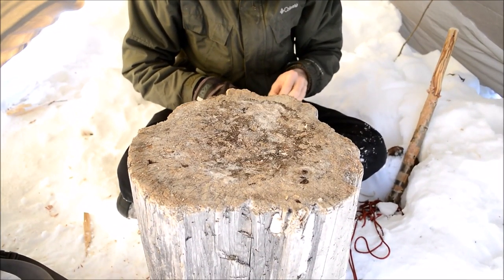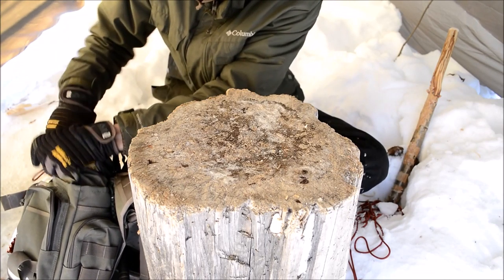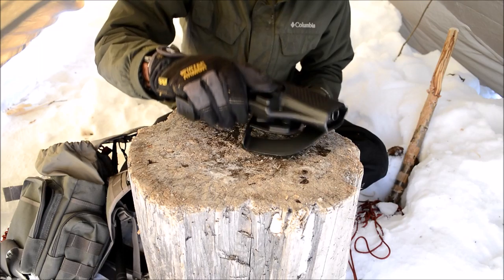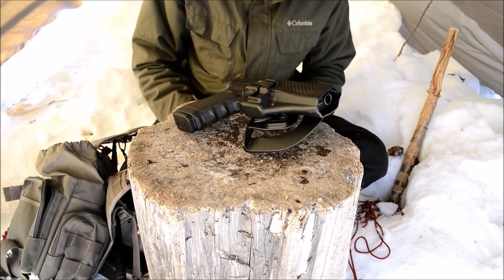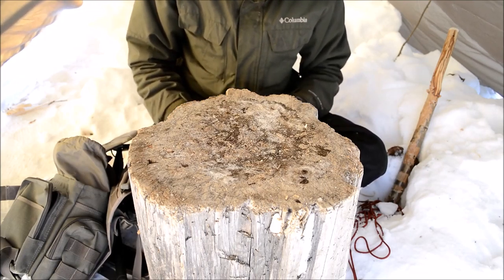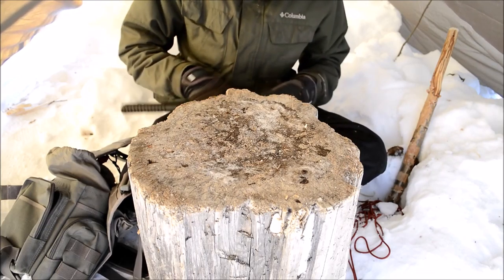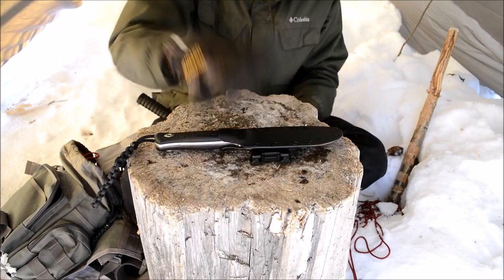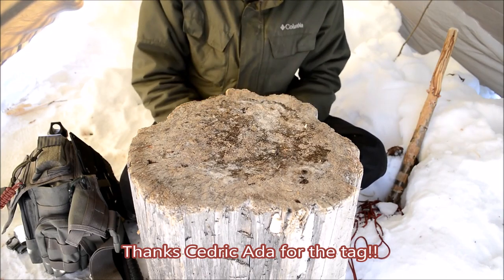Zombie Apocalypse Weapons!!!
Become an eCom Cash Bot Member Today Only $9
YOU COULD BE EARNING UP TO $2,000 PER DAY OR MORE STARTING TODAY, NOT REALLY BUT  NINE BUCKS WHAT DO YOU HAVE TO LOSE

I STARTED BUILDING ALTERNATIVE ENERGY PRODUCTS BACK IN 1981.
​DESIGNING AND BUILDING FOR PEOPLE WORLDWIDE.
​I WAS ALSO PUBLISHED AS ONE OF THE DESIGNERS AND BUILDER IN THE
​BOOK WATER4GAS THAT SOLD MILLIONS OF COPIES
​YOU MAY KNOW ME AS WATER2GAS
​ALL WHERE NON PROFIT TO EDUCATE PEOPLE AROUND THE WORLD ABOUT CARBON
​POLLUTION DESTROYING ARE PLANET
​I HAVE A NEW DESIGN I'M WORKING ON THAT CAN BE SCALED TO ANY SIZE , FROM 1000 T0 10,000 AND UP DEPENDING ON THE APPLICATION.
​THESE UNITS ARE NOT PER SAY FREE ENERGY  BUT THEY ARE VERY CHEAP TO OPERATE
​AND WILL PAY FOR THEMSELVES IN NO TIME
​LITTLE TO NO MAINTENANCE ,SELF RUNNING JUST SET IT UP AND ENJOY CONTINUOUS ELECTRICITY AND NO MORE ​POWER BILLS
​THEY CAN BE BUILT TO BE PORTABLE OR FIXED
​THE PORTABLE UNIT CAN BE DISCONNECTED IN 5 MINUTES AND TAKEN WITH YOU CAMPING
​OR WHERE EVER YOU MAY NEED ON SITE POWER
​NOW MY GOAL IS TO RAISE ENOUGH MONEY TO REBUILD A PROFESSIONAL LOOKING PROTOTYPE
​AND TWEEK OUT SOME OF THE RPM'S NEEDED TO RUN EACH UNITS WATTAGE OUTPUT
​THEN GET PARTS NEEDED TO START BUILDING A LIMITED AMOUNT OF UNITS
​AT A DISCOUNT
​JUST LET ME KNOW IF YOU ARE INTERESTED IN THE COMMENT BOX AND I WILL GET BACK WITH YOU